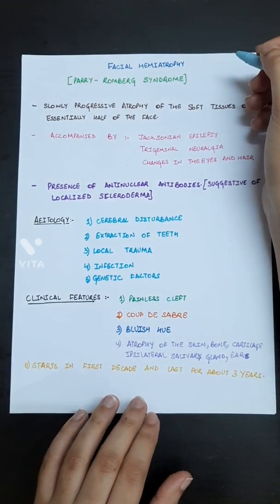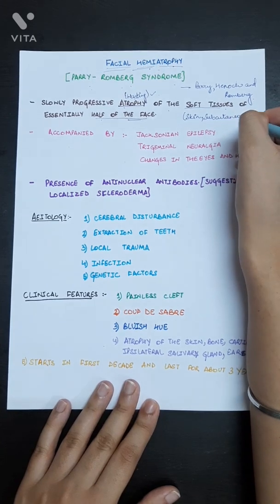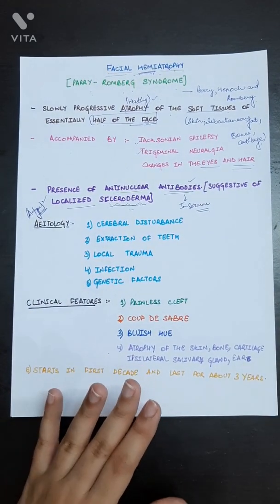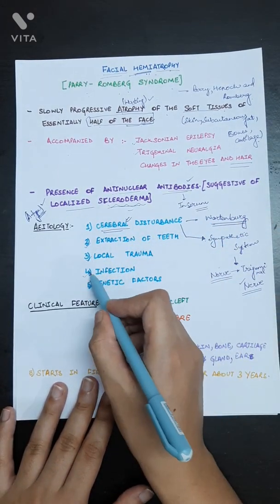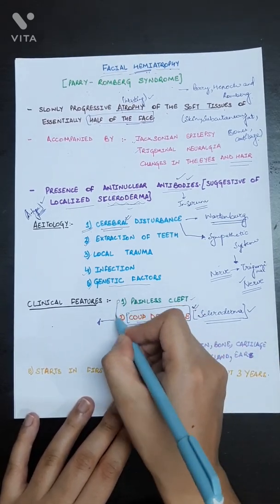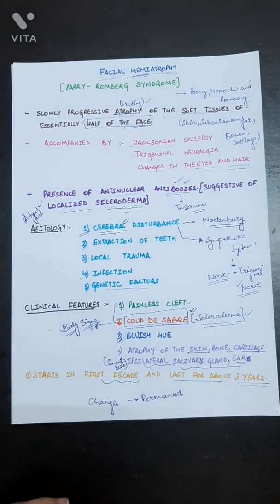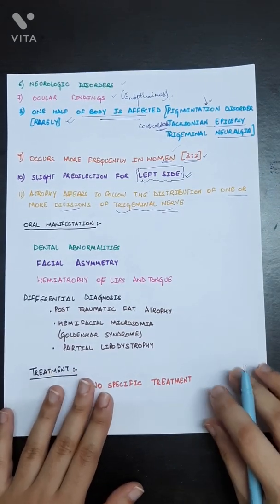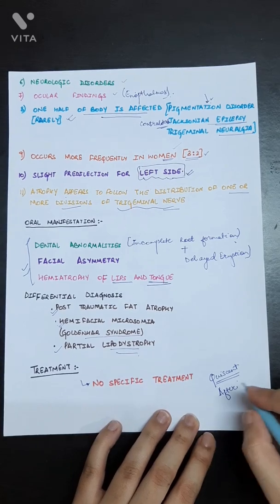Parry Romberg syndrome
Facial hemiatrophy